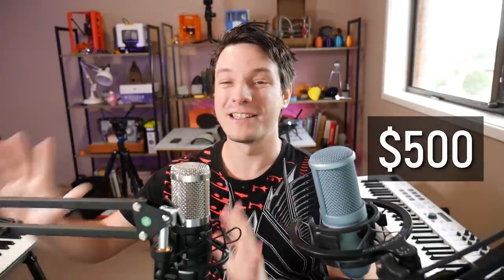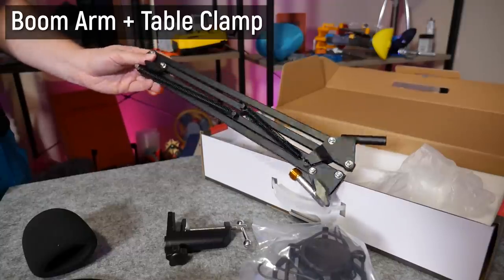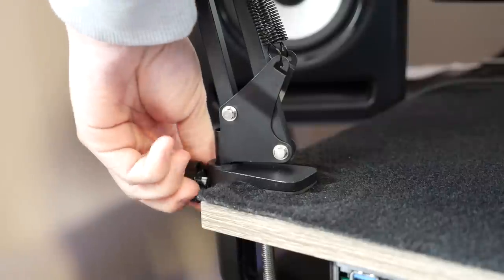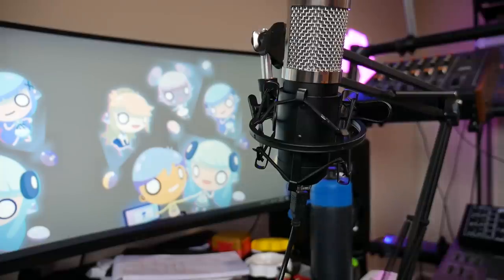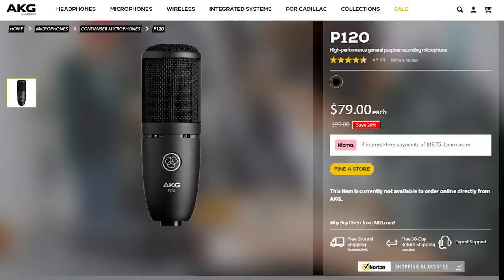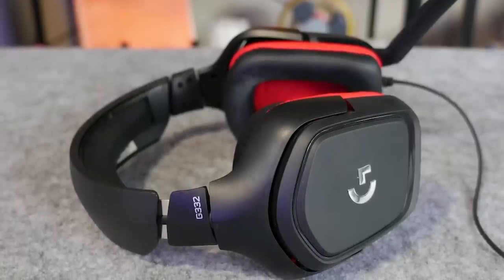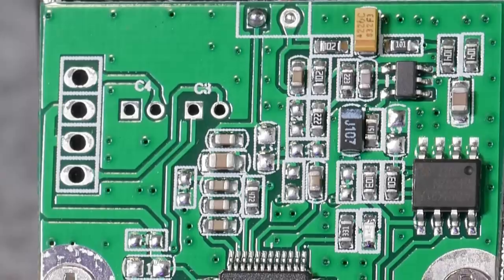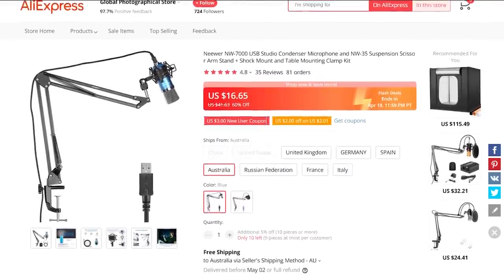The Best, Cheapest Microphone for YouTube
Good audio is important for video, but it can be really expensive. I found this microphone kit at Kmart for under 40 bucks and just had to check it out. I expected it to be junk... but it's surprisingly useable, with a few sneaky surprises discovered opening it up.

Neewer NW-8000 USB on Amazon (same mic, different brand)

Kmart Gaming Microphone (BACK IN STOCK!)

After more research it appears this is in fact the Neewer NW-8000 USB variant, not 7000.

3D Printing Essentials